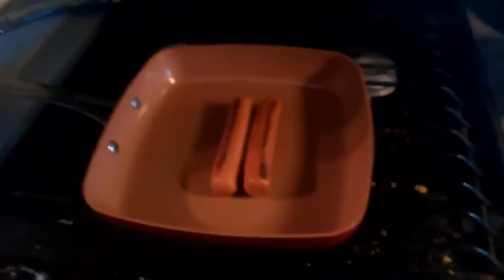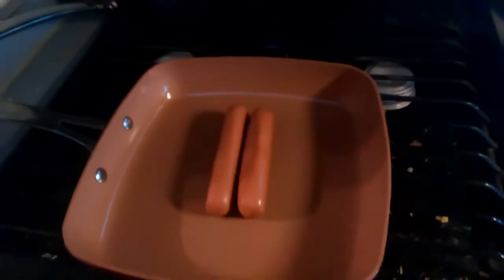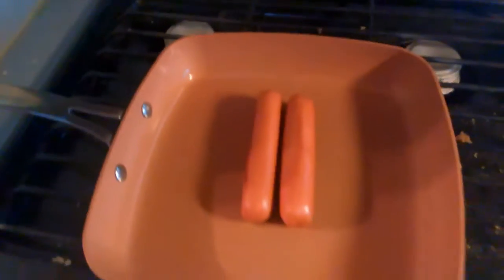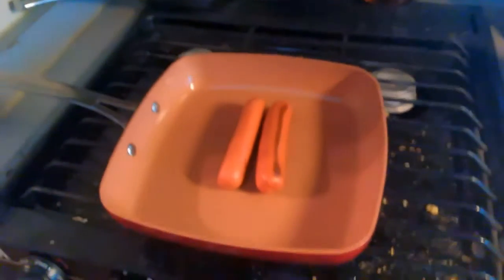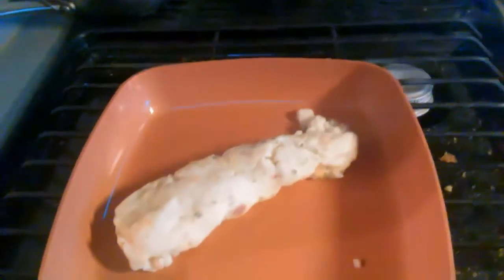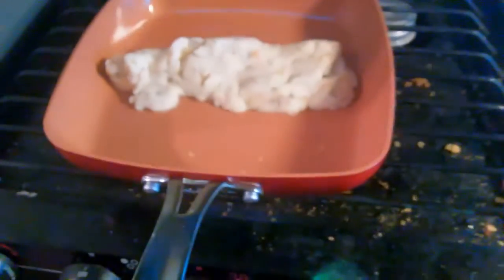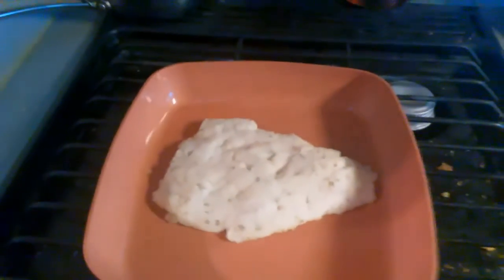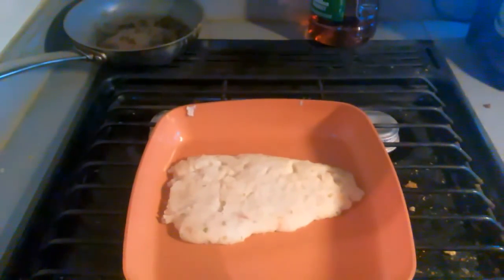Red Copper Pan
Trying out the new pan I got for Christmas